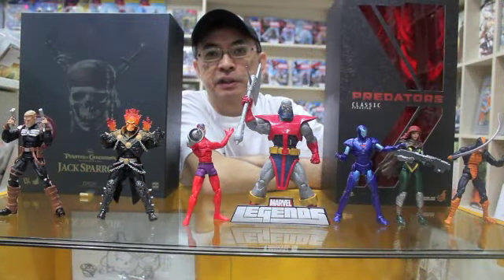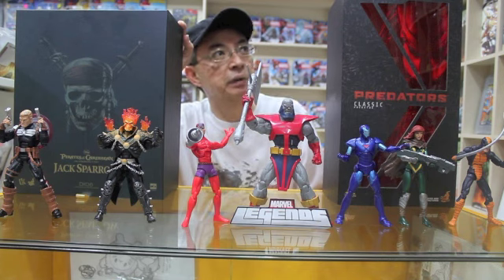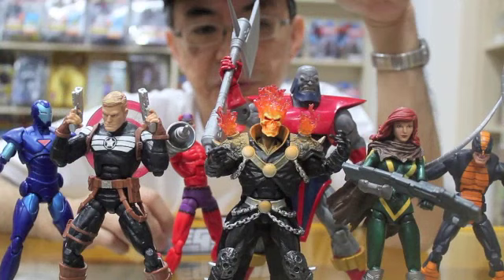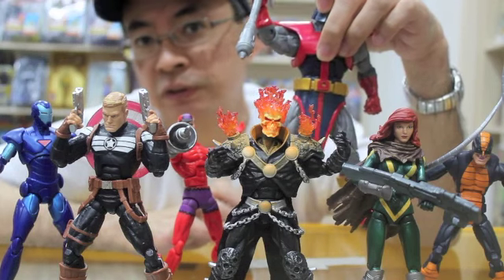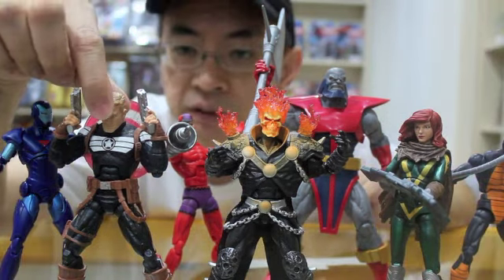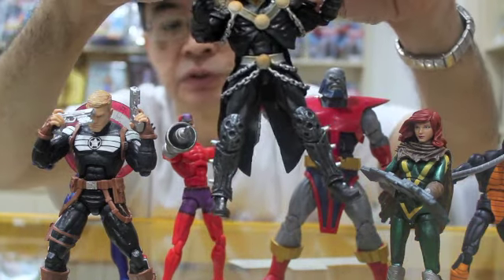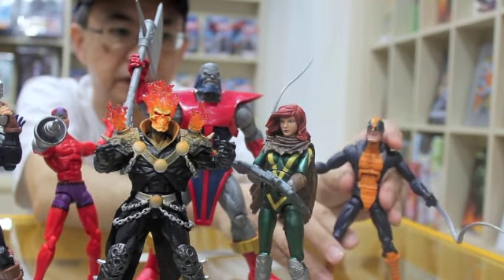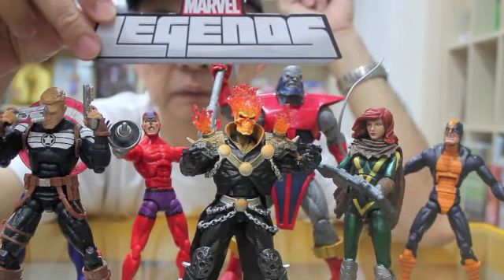UNBOXING DAY EP 16 The return of new Marvel Legends 2012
* We are moving to
109 North Bridge Road #05-36, Funan DigitaLife Mall Singapore 179097, Singapore, Singapore Singapore 179097 ·